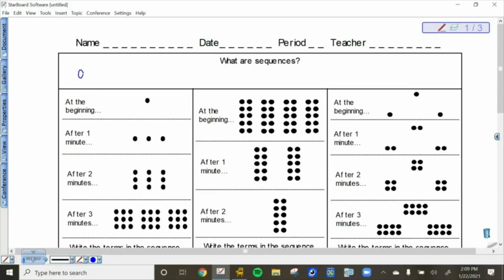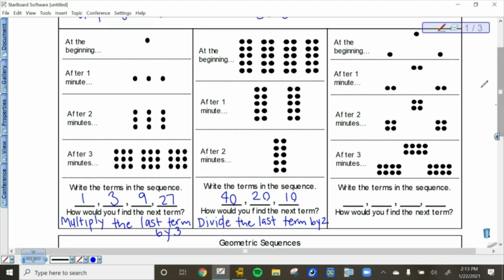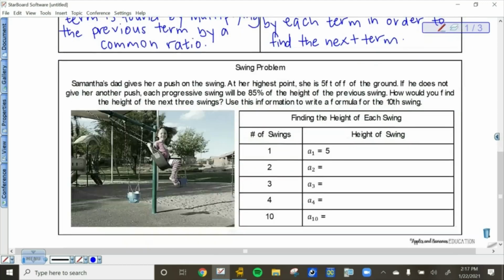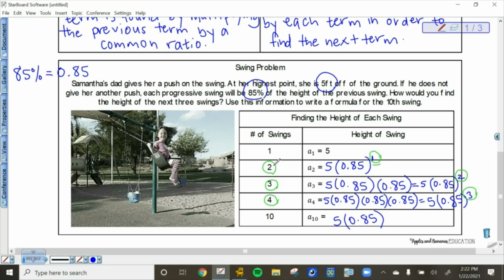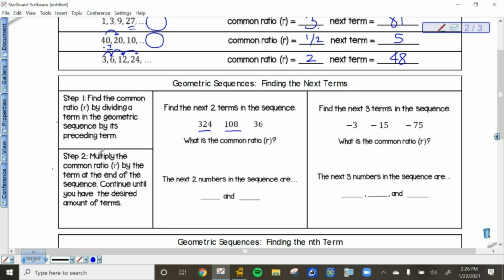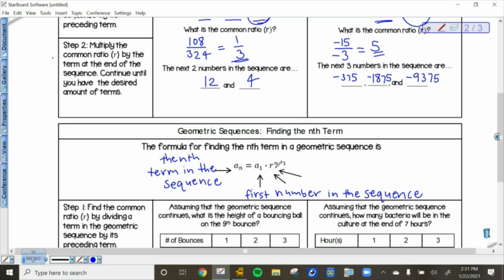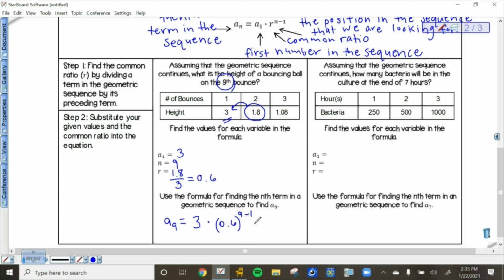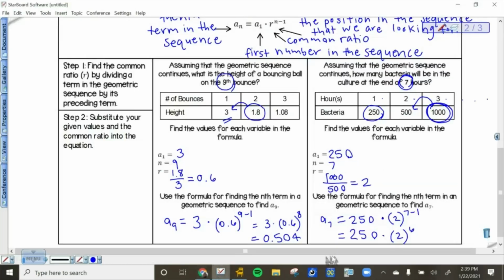More on Geometric Sequences